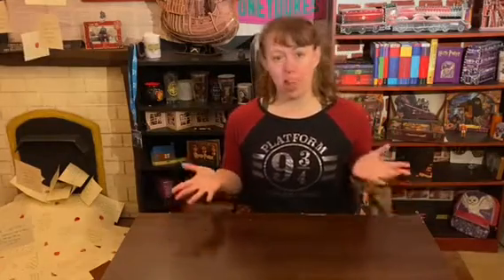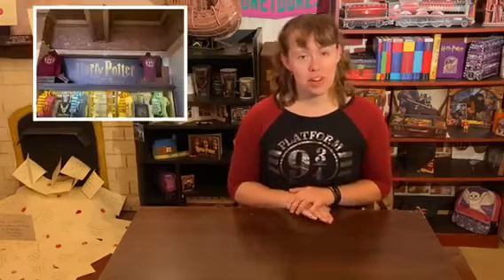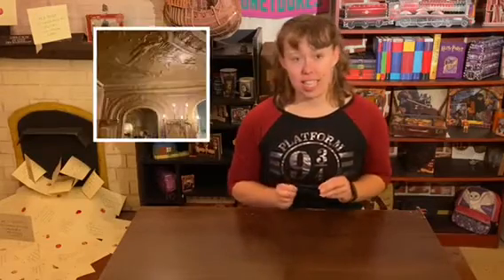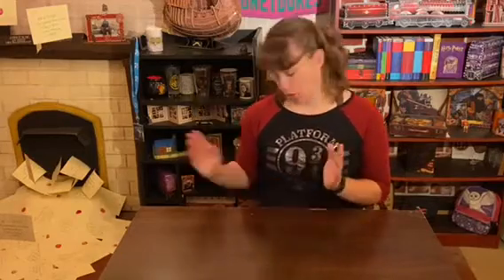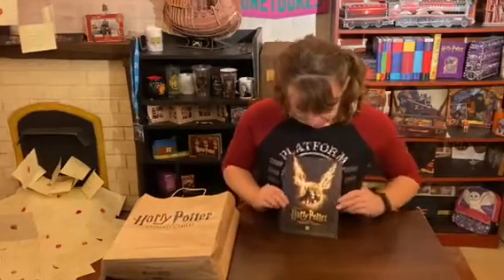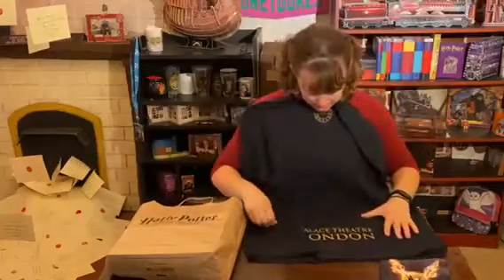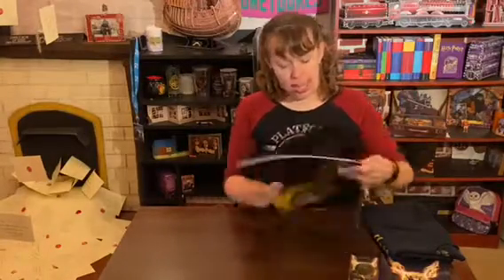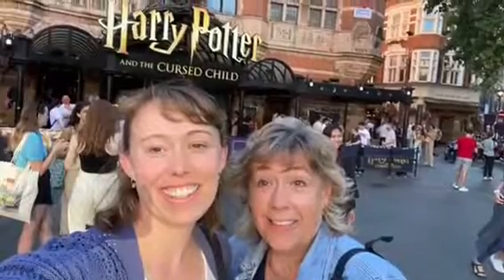Cursed Child Palace Theatre London￼ Unboxing Of My Gift Shop Purchases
Had a wonderful time at the Cursed child, was one of the best things I’ve ever seen on stage.

Check out all of cool things I bought during intermission.